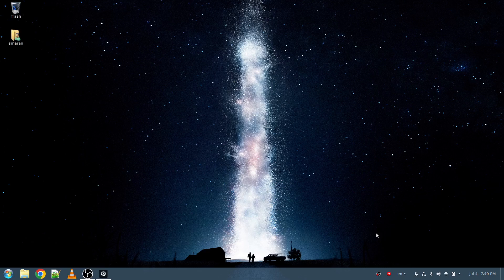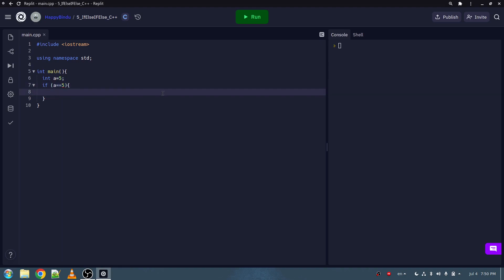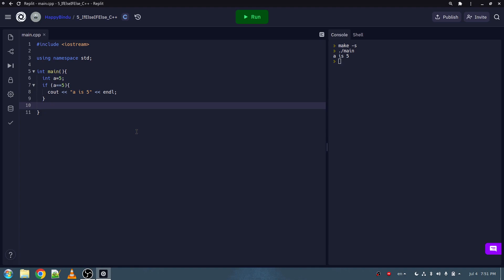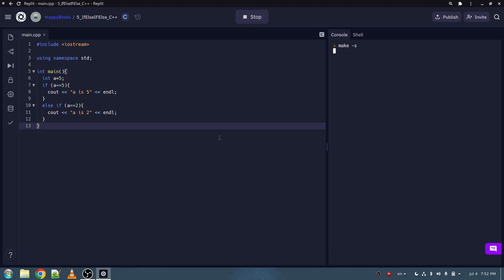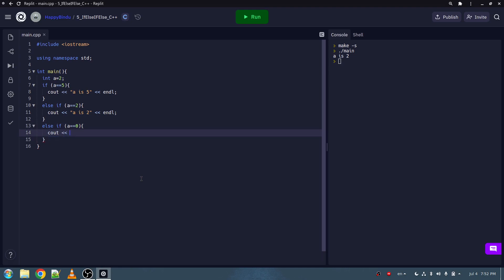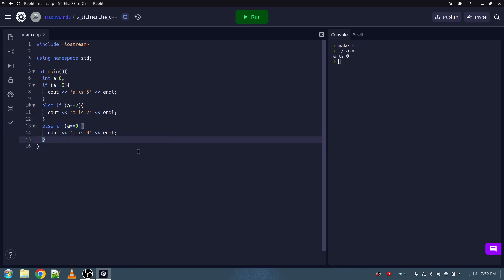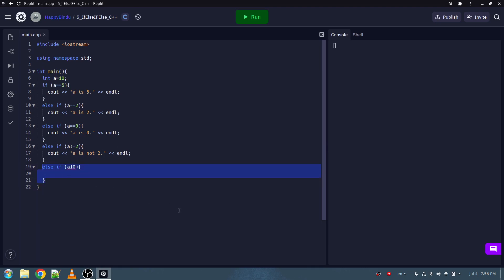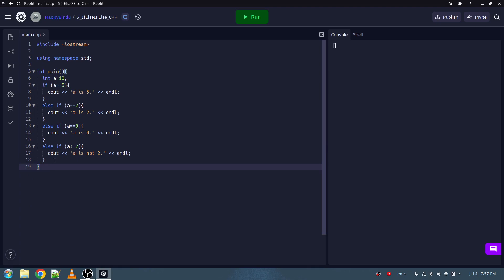How to use if Statements (If, Else If, Else) in C++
In this video, we will show you how to use the If statements (If, Else If, and Else) in C++.

Logical Operators:
== - Equal to
!= - Not equal to
Angled brackets - Less than or greater than
Angled brackets with equal sign - Less than or greater than or equal to
&& - Logical And
|| - Logical Or
! - Logical Not